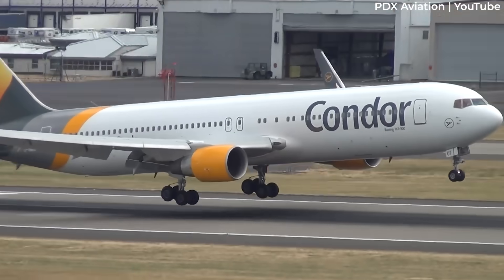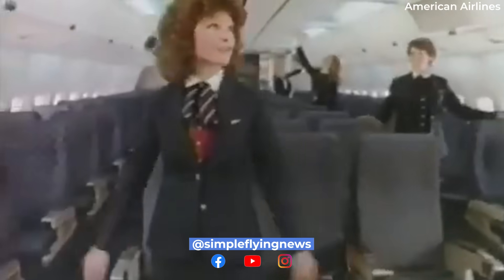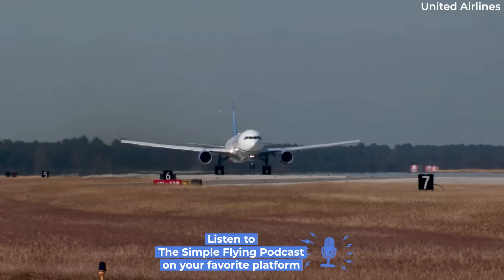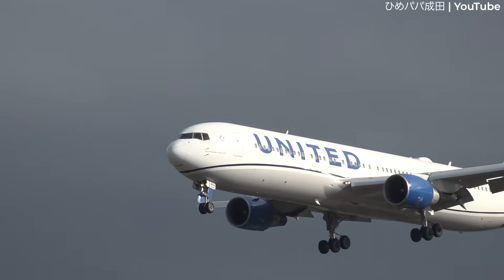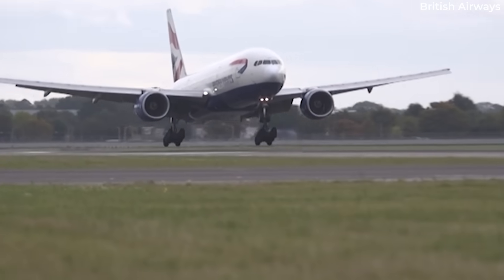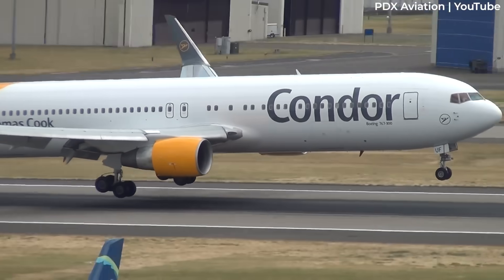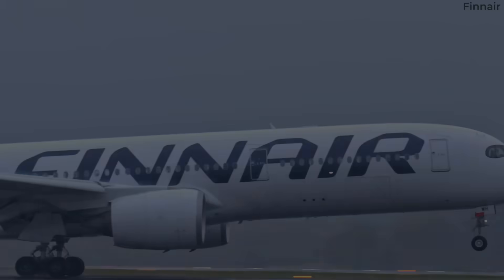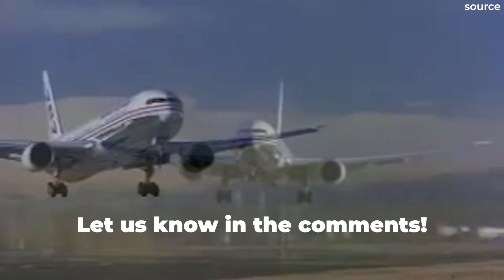Why Did Boeing Build The 767 With Forward-Tilting Gear?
One of the 767's defining design features is its forward-tilting landing gear - as you can see here. It stands in contrast to most other jets and their ‘backward’ tilting landing gear. Why is this?